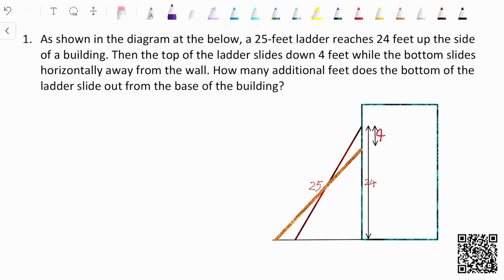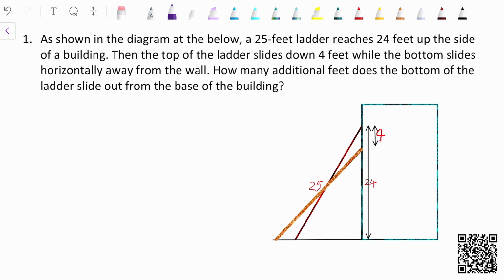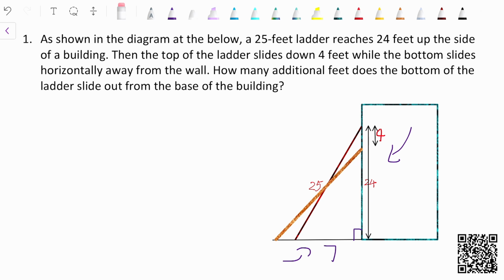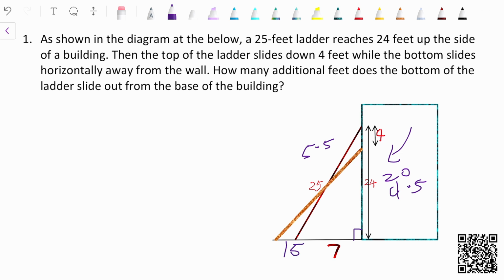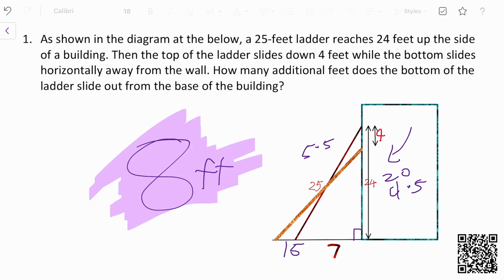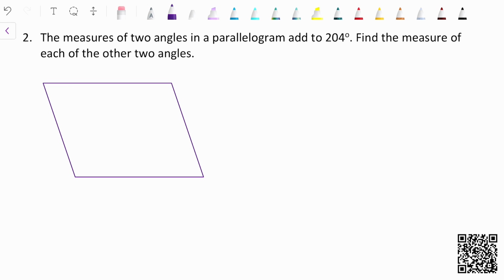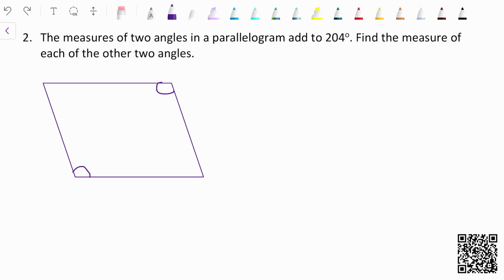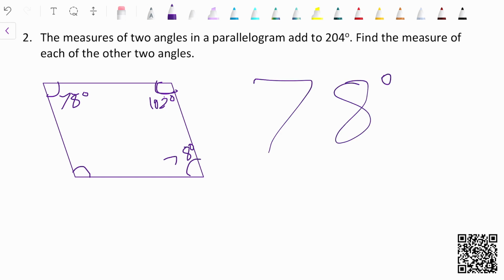Pre Algebra 218